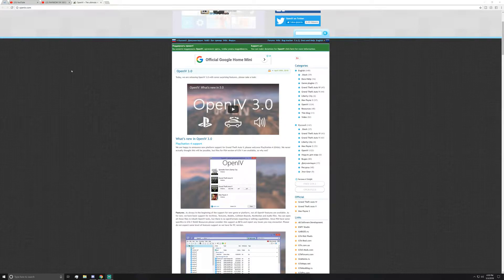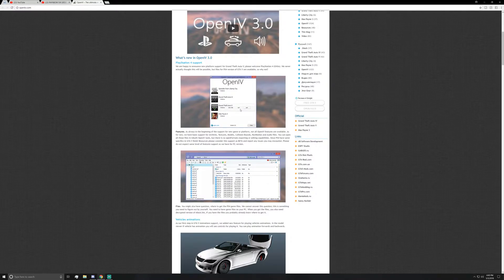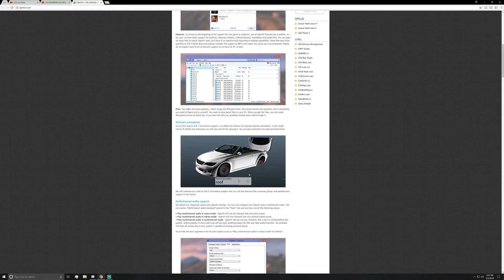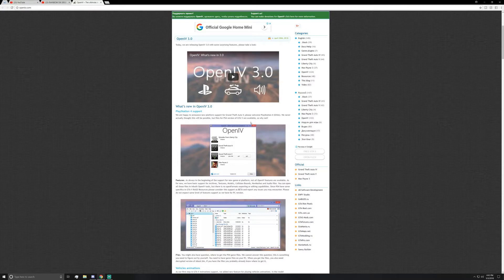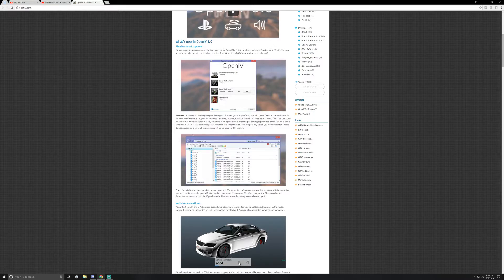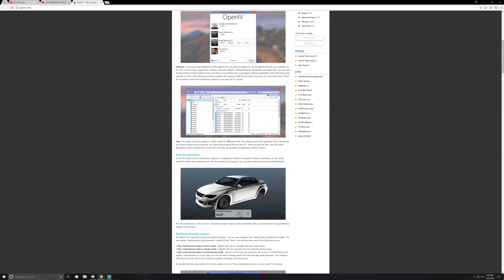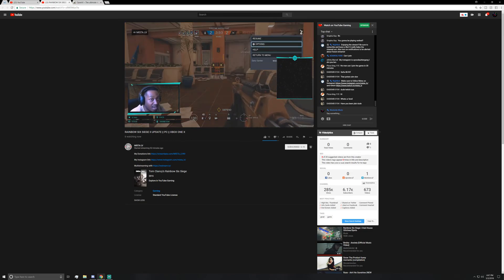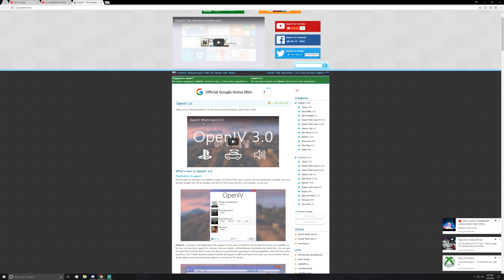PS4 MODDING COMING SOON???!!!! Not Clickbait